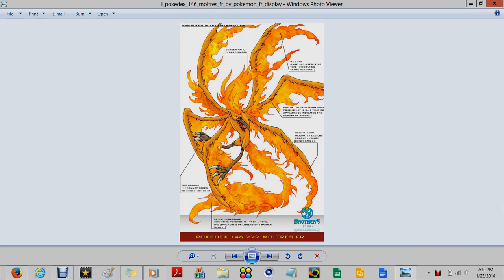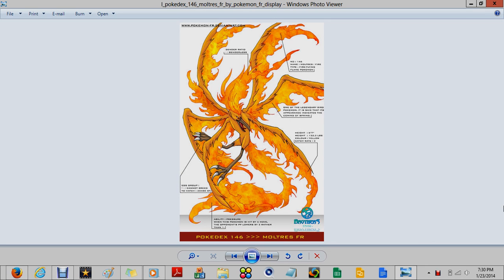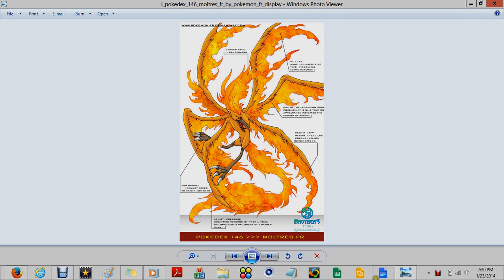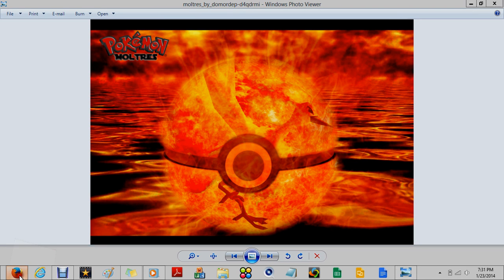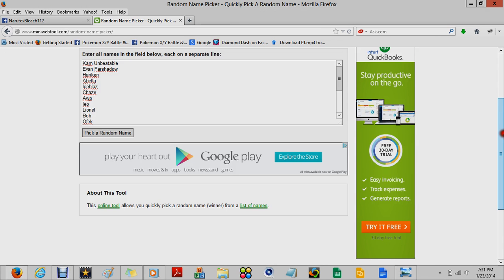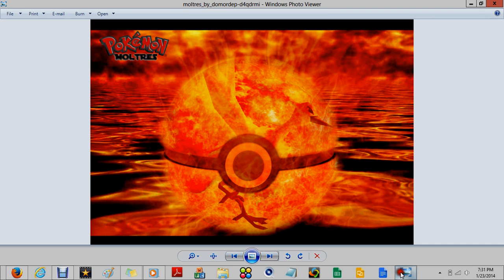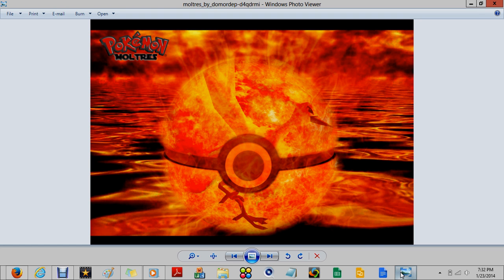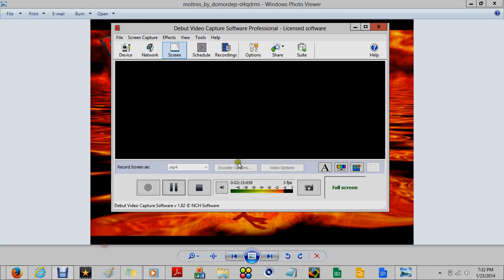Pokemon X and Y giveaway Winner #2 (Moltres)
Congrats to the winner Hariken Hedge please comment You're fc and ign on my fb page and will be doing another giveaway tomorrow so people dont give up on winning